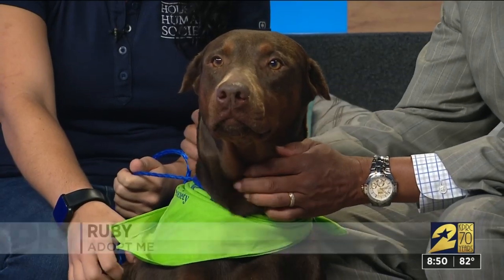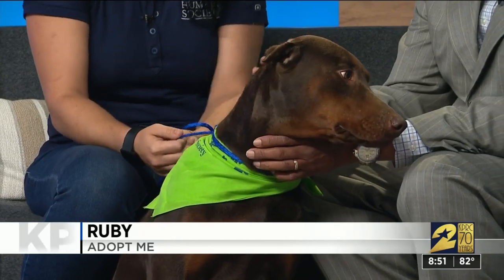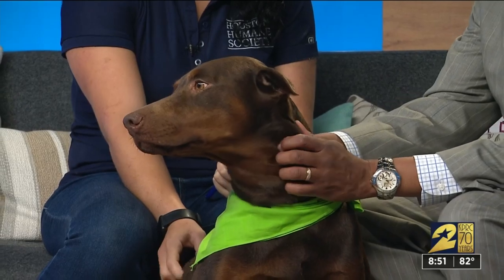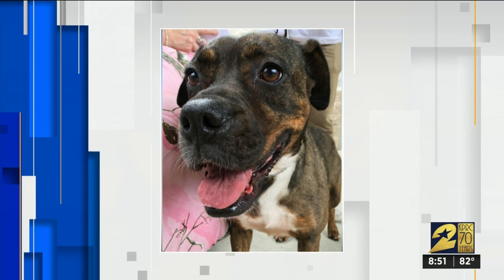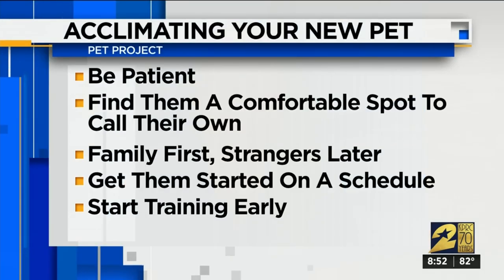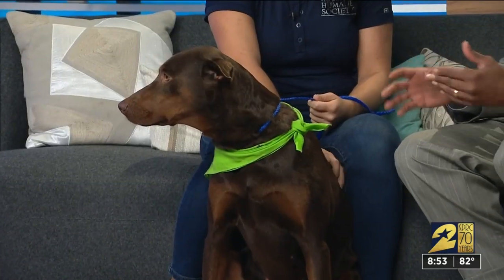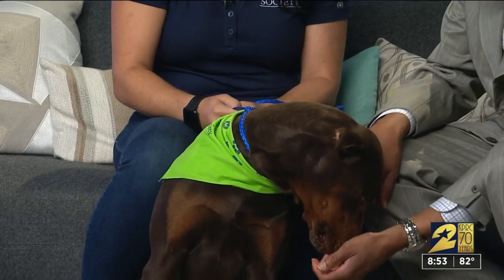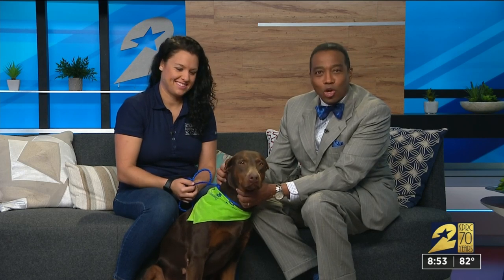Pet Project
Lots of people are new pet owners after yesterday's "Clear the Shelters" event. Here are some ways to acclimate your furry friend to their new home.